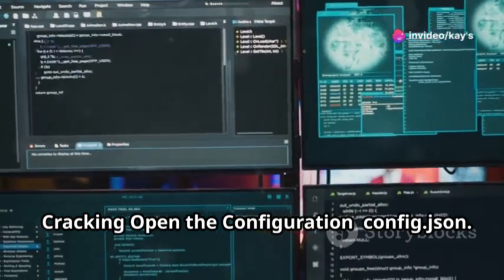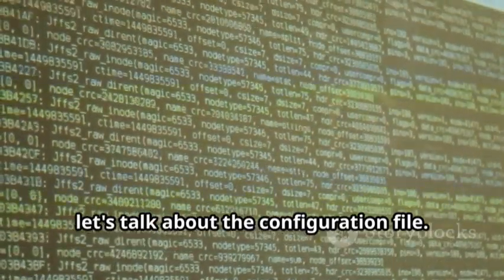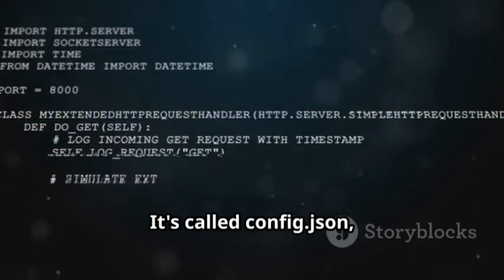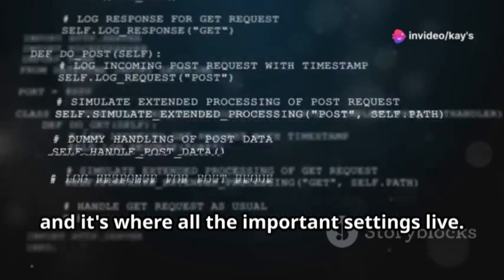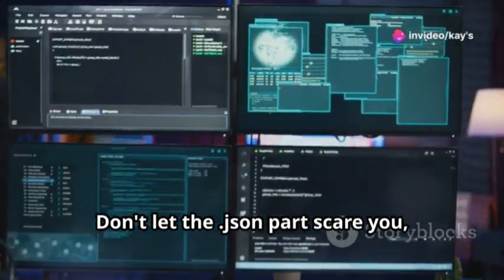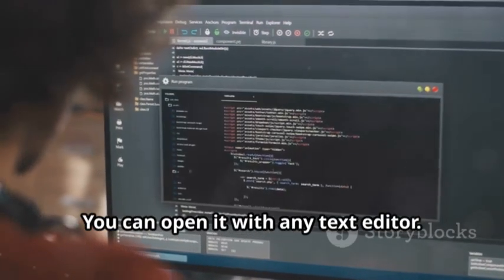how to customize your GaiaNet node